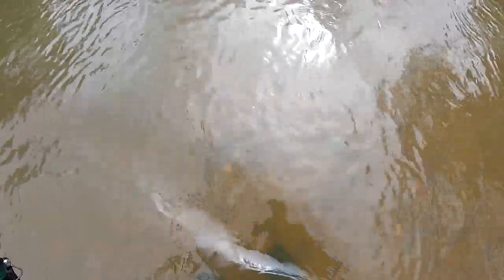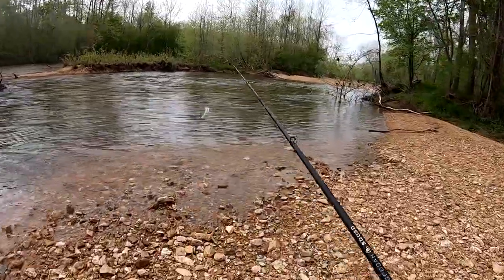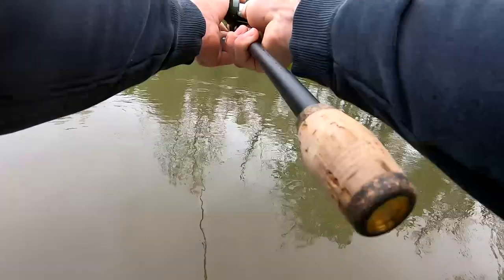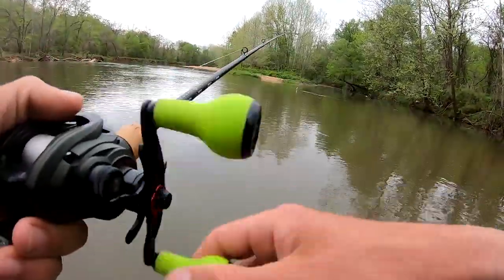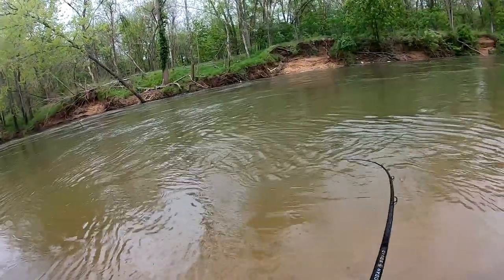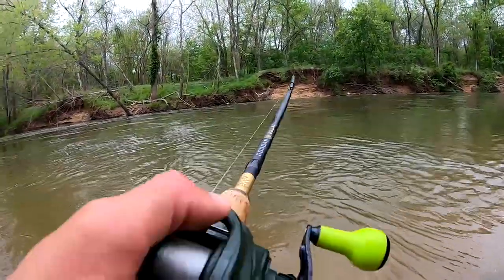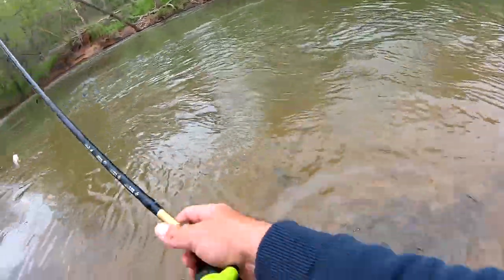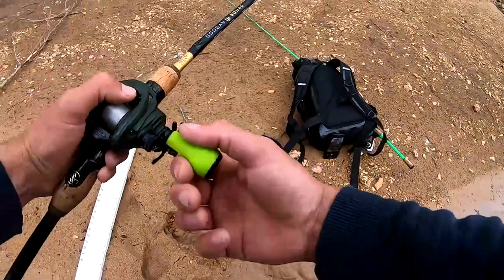Catching Smallmouth in HIGH DIRTY Water!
Got to a creek to do some exploring with a new big bait I had gotten and realized the water was a lot higher and muddier than expected!

Busted out the trophy bass co. CS-II spinnerbait and the magdraft and the smallies couldnt resist!!!